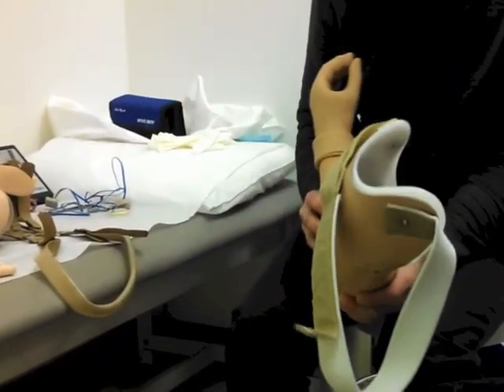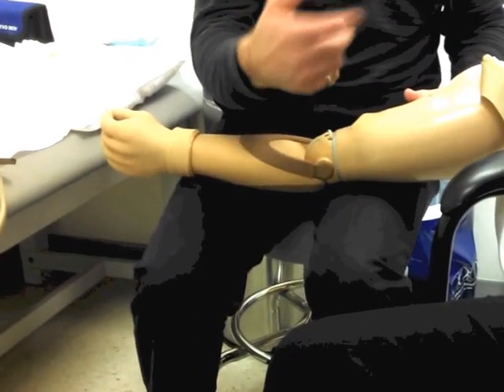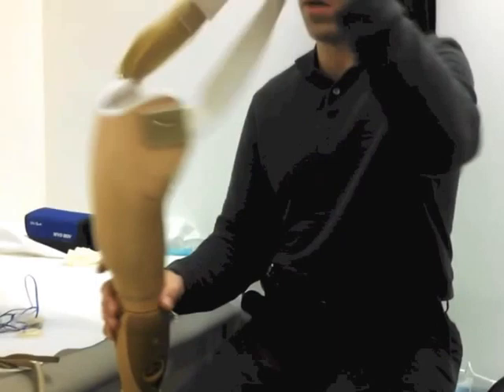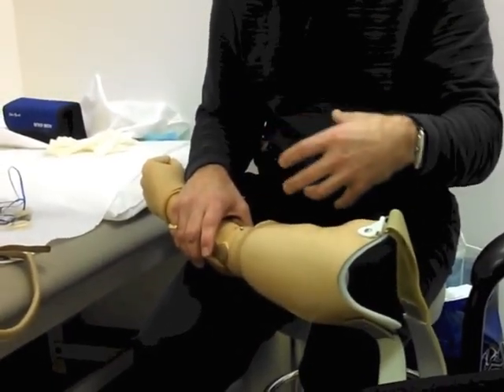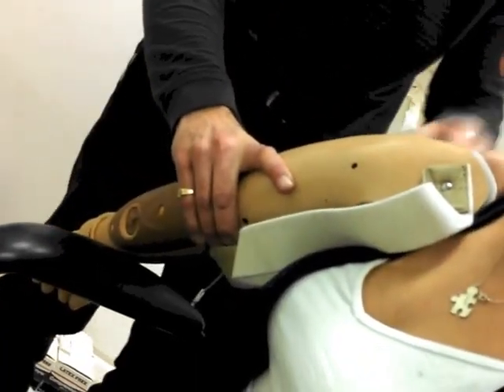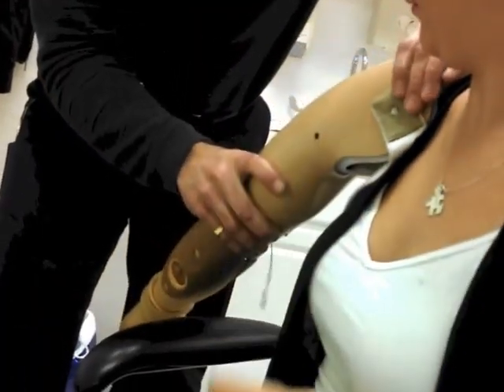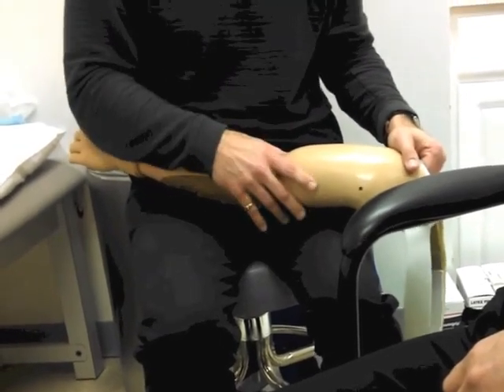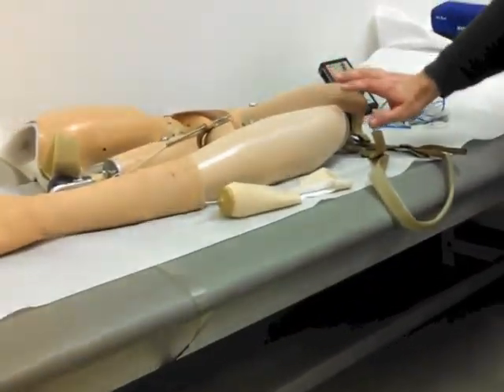The Process Of Getting A Prosthetic Arm - Part 3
On Friday, February 7, 2014, I had my first appointment with my prosthetist, Dr. Angelo. This is the first part of what I taped of a two hour meeting where he showed me the three basic types of prosthetic arms. He also took my measurements and fitted me with a plaster cast to make a mold for my prosthetic, which you'll see in upcoming videos.